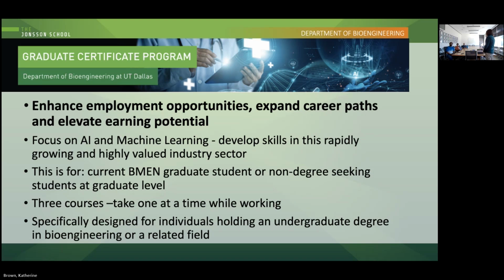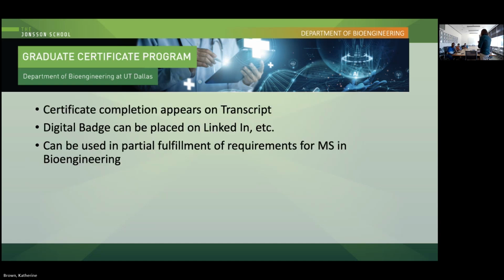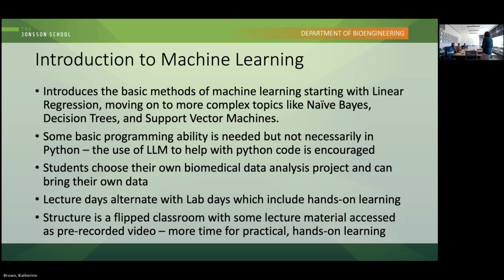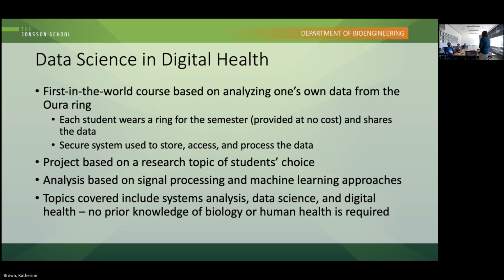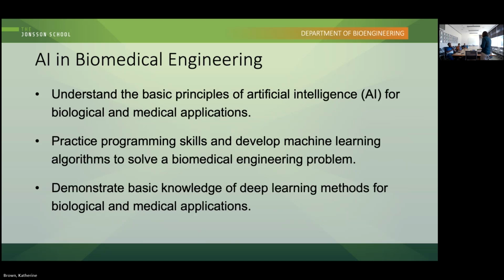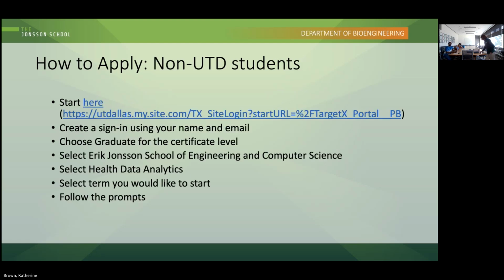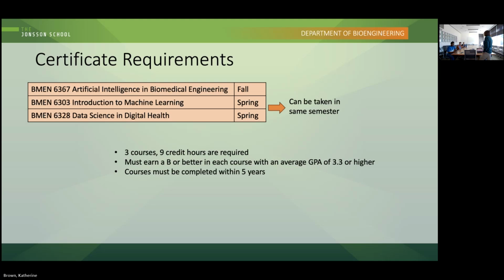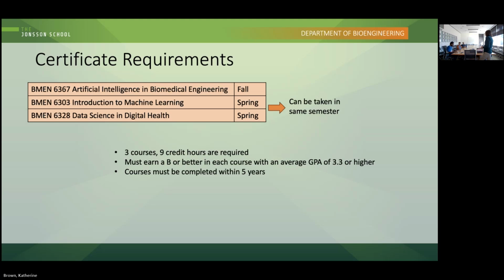Graduate Certificate in Health Data Analytics: Info Session | UT Dallas Bioengineering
We are introducing the graduate certificate in Health Data Analytics at the University of Texas at Dallas!

This sequence of three courses provides in-depth training on the latest methods for analyzing medical data, including artificial intelligence and machine learning. The Certificate targets those with an undergraduate degree in bioengineering or a similar background to build skills in a new and emerging growth area with high interest and value to the industry. Earned credentials can improve hiring prospects, broaden career options, and increase salary.

This is a 3-semester course sequence of graduate-level courses (3 semester credit hours per course) in our department of Bioengineering. They are the same courses our graduate students are enrolled in. Completion of three courses is noted on your official transcript. These courses can be used to fulfill the requirements for a Master's in Bioengineering.

Current students in UTD graduate programs in Bioengineering are also eligible to earn the Certificate.